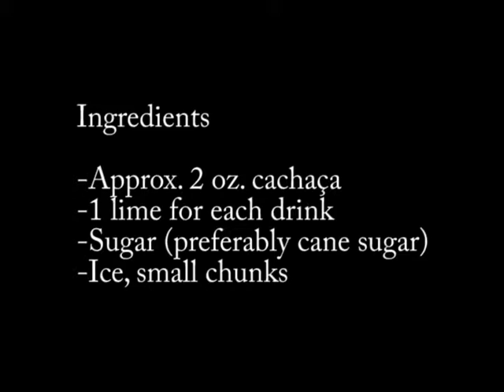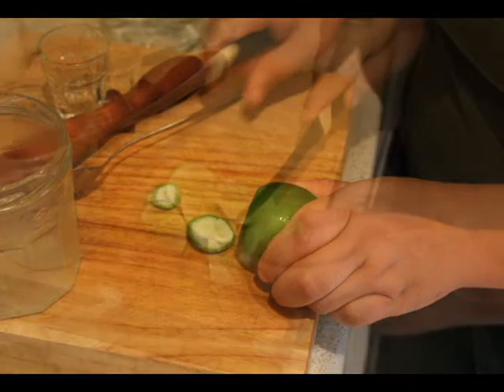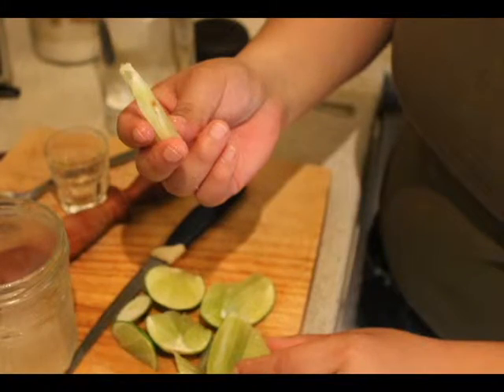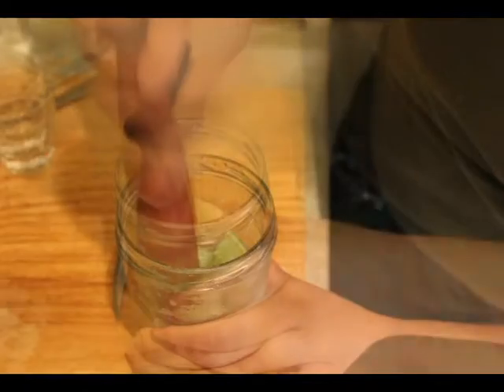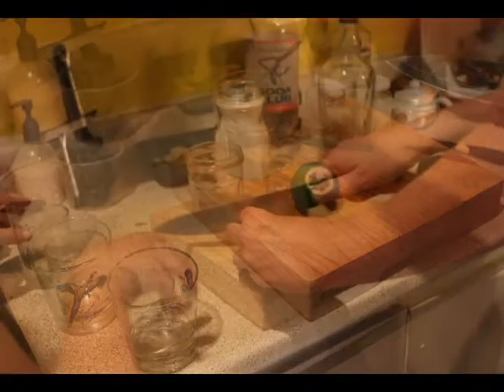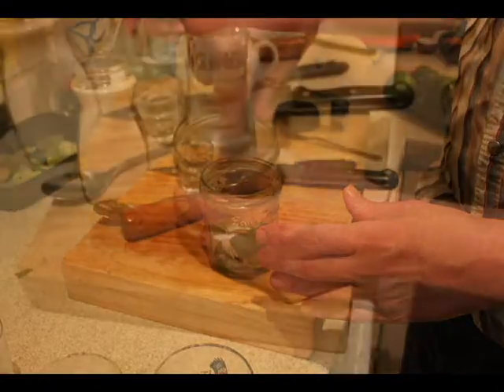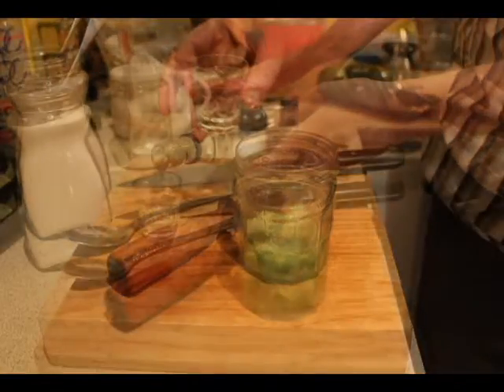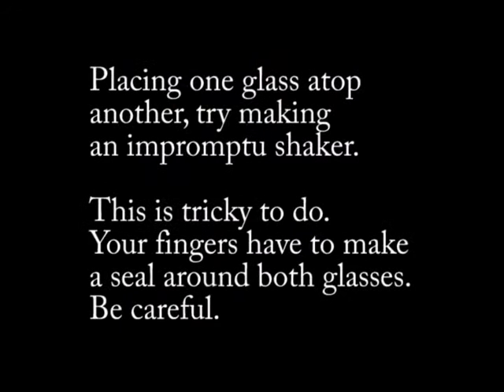How to Make a Caipirinha.avi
How to make a caipirinha, Brazil's national drink.  Accompanying article